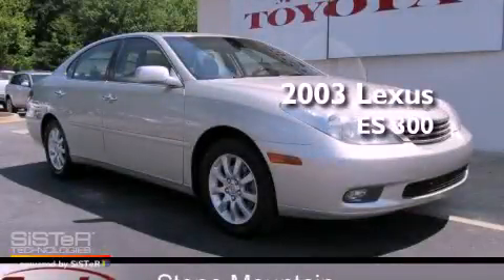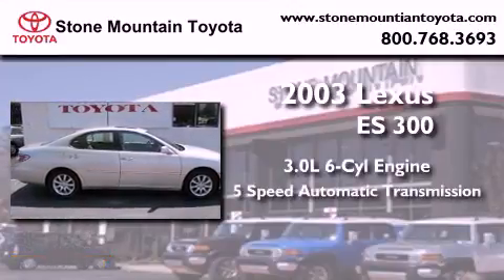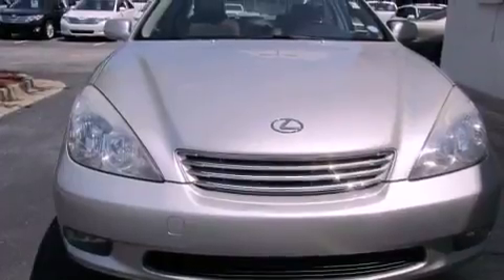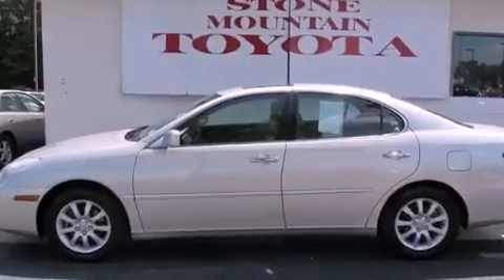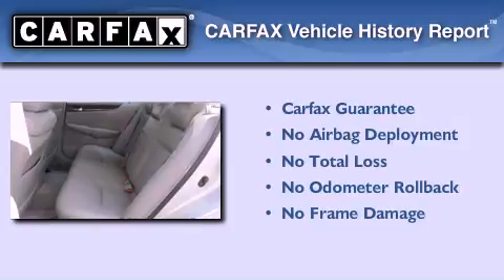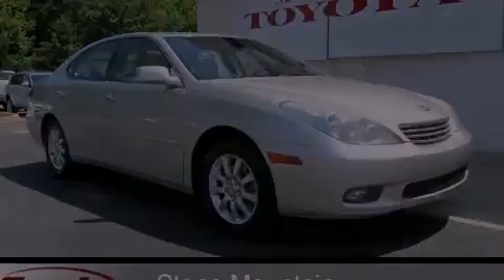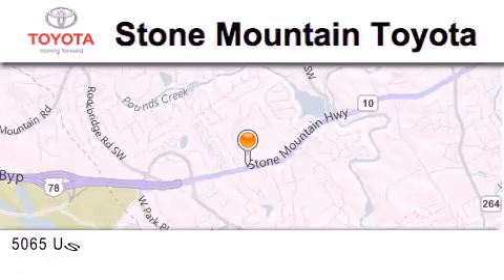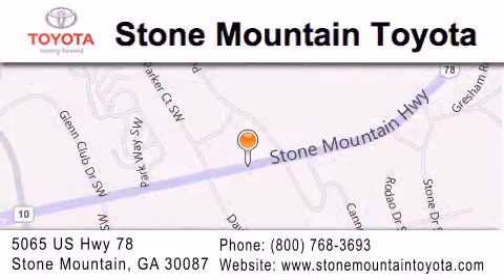2003 Lexus ES 300 Stone Mountain GA 30087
Year : 2003
 Make : Lexus
 Model : ES 300
 Engine : 3.0L V-6 cyl
 Trans . : 5-Speed A/T
 Exterior : Millennium Silver Metallic
 Miles : 126,982
 Interior : Ash Leather
 5065 U.S. Highway 78
 Stone Mountain , GA 30087
 Pre-Owned 2003 Lexus ES 300 Stone Mountain GA